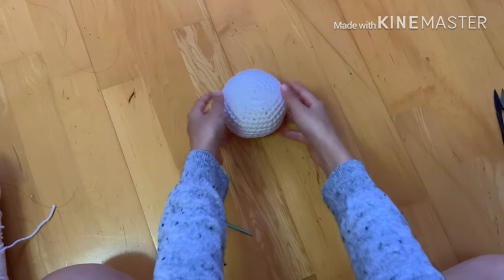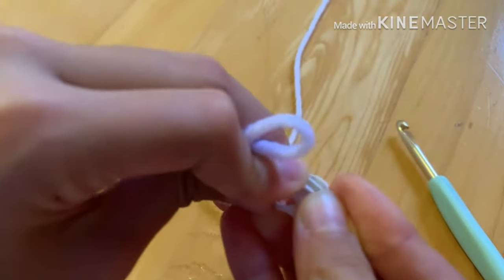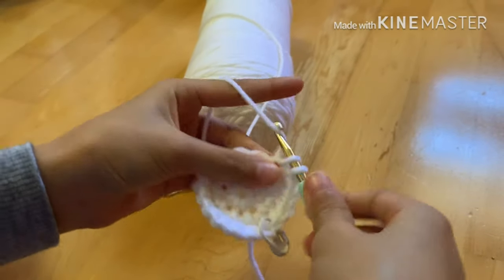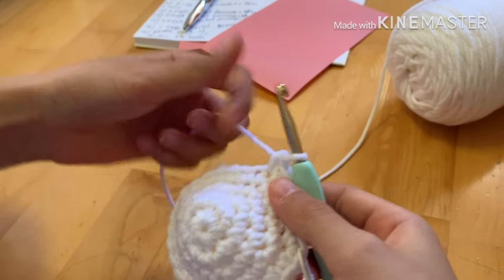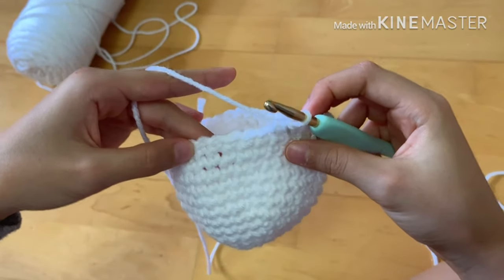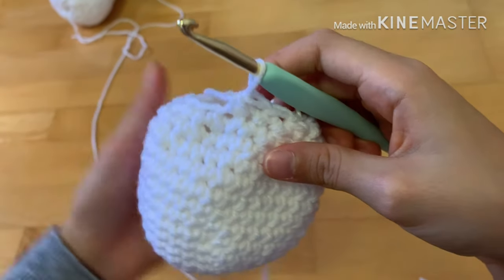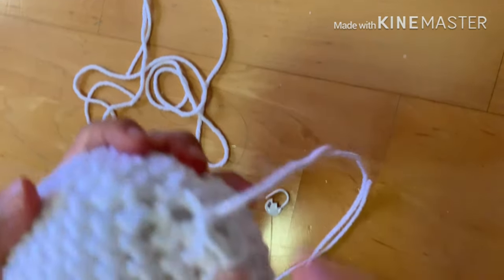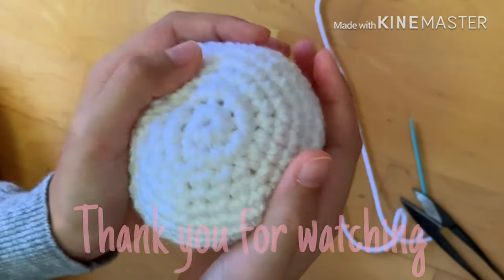how to make a crochet ball